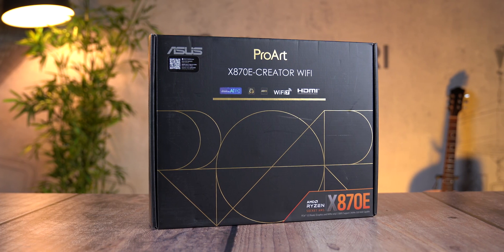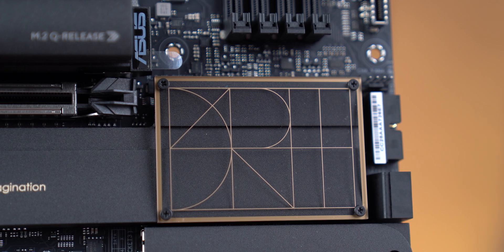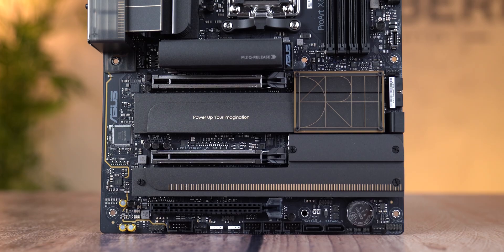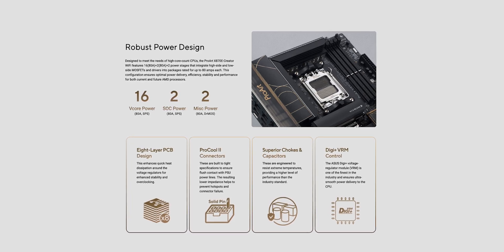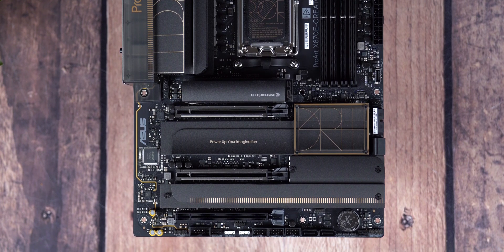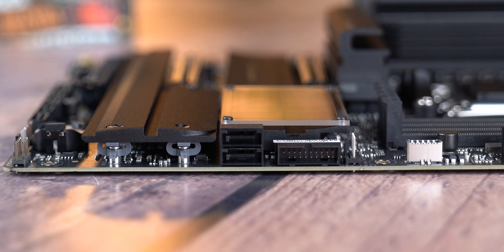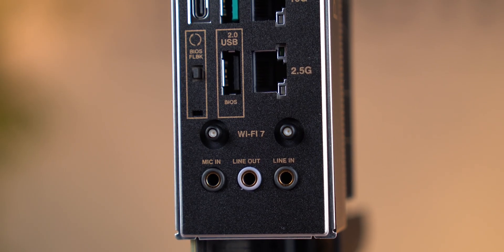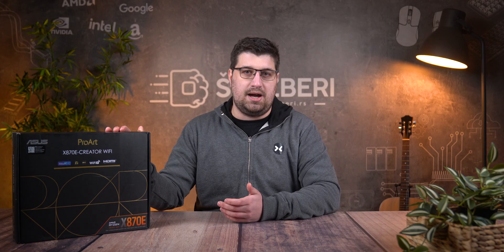Asus ProArt X870E Creator Wi Fi - good or bad? Upgrade from X670E or not?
The Asus ProArt X870E Wi-Fi motherboard is designed for high-performance workstations and content creators. It features the AMD X870 chipset and supports AMD Ryzen 9000 series processors. This motherboard is built for stability and reliability, with advanced connectivity options such as Wi-Fi 7 for faster wireless performance, 10Gb Ethernet, and multiple USB 3.2 Gen 2 ports. It supports PCIe 5.0 for faster data transfer speeds, making it ideal for demanding tasks like video editing and 3D rendering. The board also offers robust power delivery and advanced cooling options for overclocking potential, with RAM support up to 192GB of DDR5. It's tailored for professionals who need top-tier performance in creative and technical work.
Where to buy!?
Timestamps:
00:00 - Is it necessary to pay 500 USD for the motherboard?
01:04 - How does it compare to the X670E Creator Wi-Fi board?
02:41 - VRM section analysis?
03:43 - PCI-E line configuration analysis - GPU, CPU, M.2...
04:58 - I/O Panel - True USB 4.0
05:41 - There is a problem with MOBO!